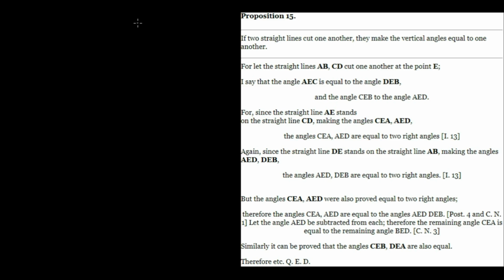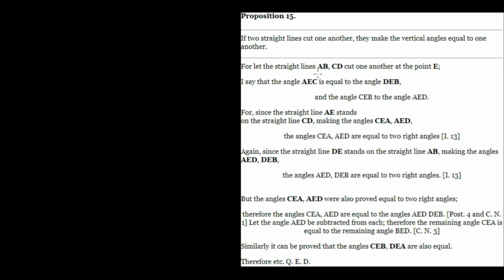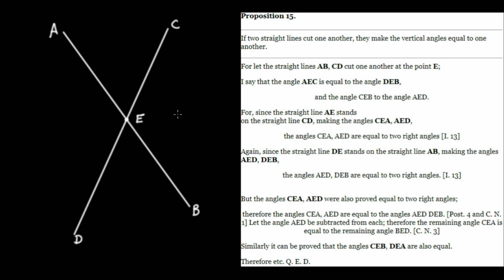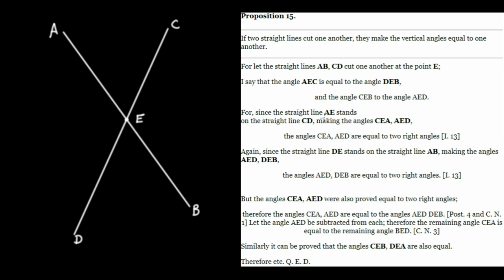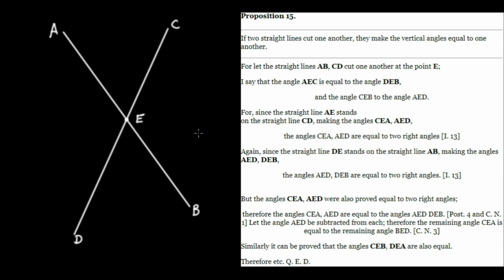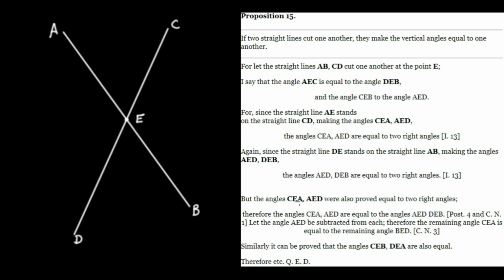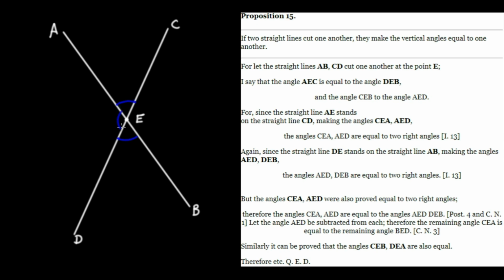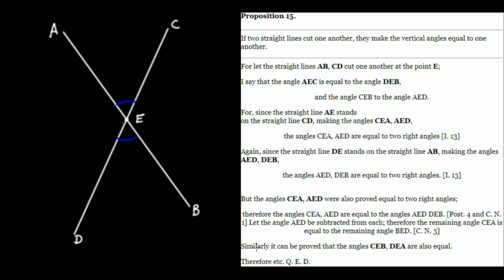Euclid's "Elements" - Book 1, Proposition 15